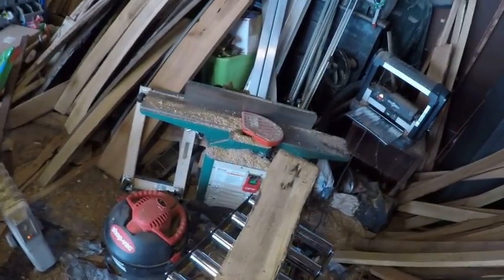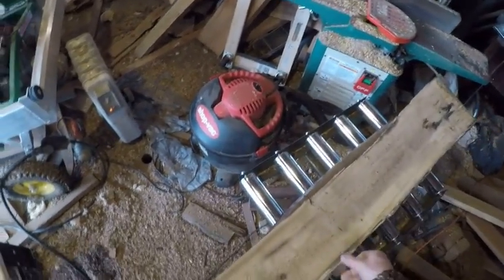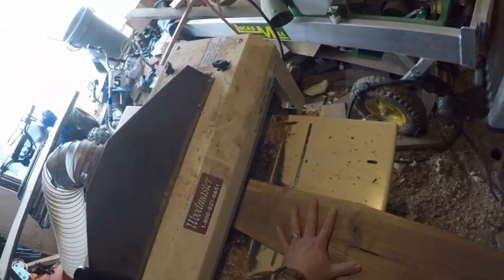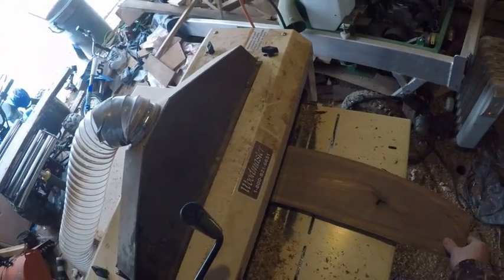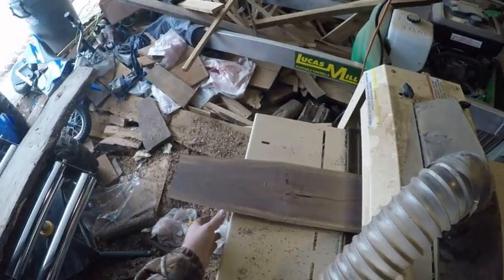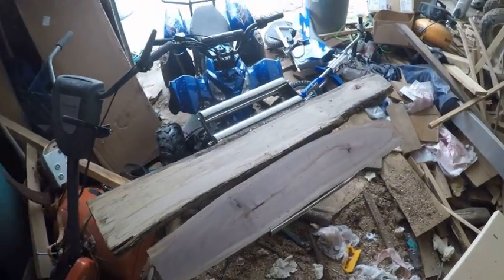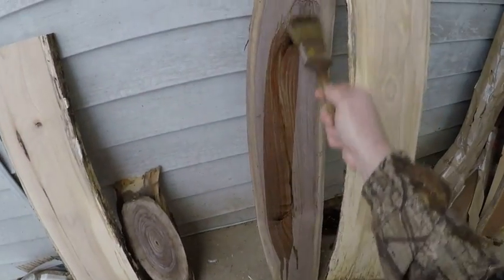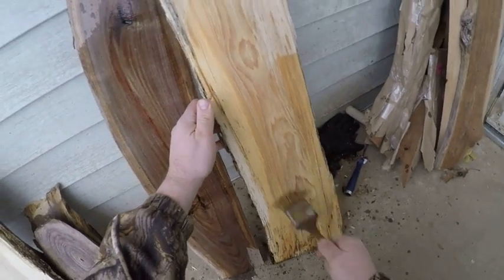Hickory and Walnut Slab planing video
Plane a nice hickory and Walnut planning video.  Hickory is so much harder than walnut.  They turn out nice